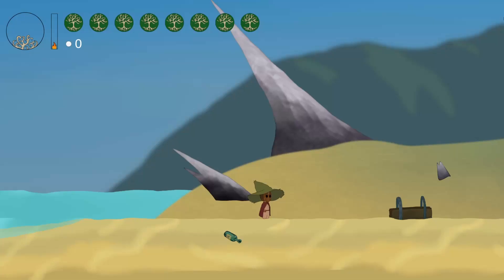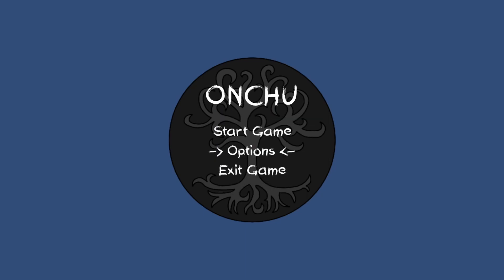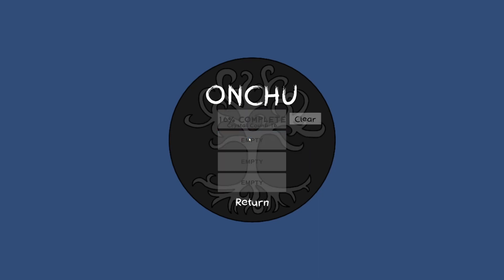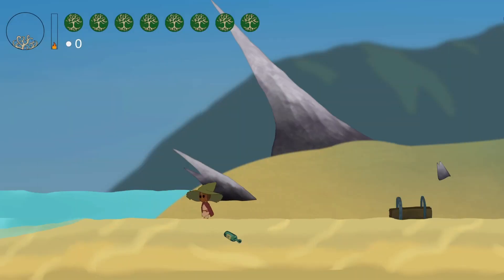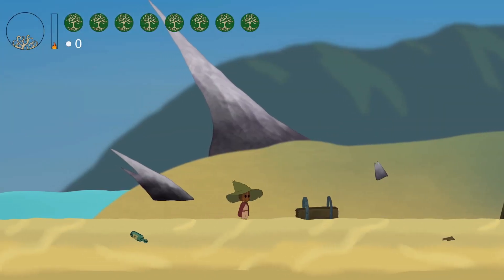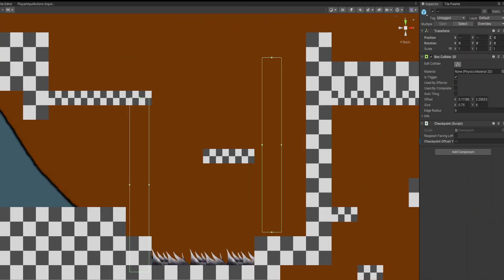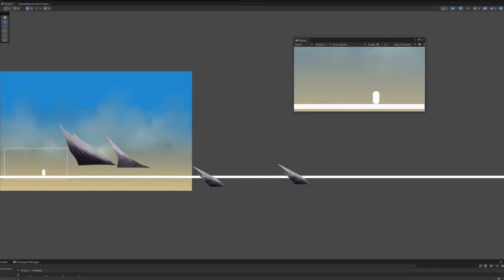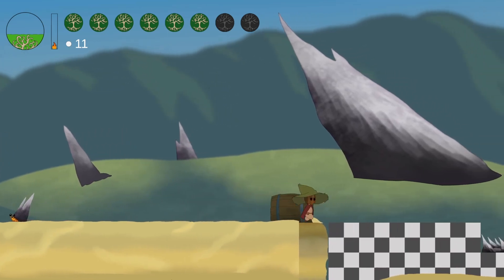The progress of doing Game Development for 100 days, Devlog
Hi, I'm Ilia, and in this devlog, I'll be showing you the progress I've made on my 2D Metroidvania game called Onchu. I'll take you through each implementation step by step, showcasing all the game mechanics I've added so far, including a main menu, a save and load system, player movement and jumping, enemies, traps, and a health and money system. I've been inspired by games like Hollow Knight, Ori, and Maplestory, and I'm excited to share how I've brought some of those elements into Onchu. As a new game developer who quit my job to pursue my passion, I'm learning a lot about game development along the way.  If you're a fan of Metroidvania games, or just interested in game development, I hope you'll enjoy this devlog and follow along with my progress.

🔗HELPFUL LINKS: (Leave greetings from me in their Comments!)

🕗 VIDEO TIMESTAMPS
00:00 Intro
00:29 The Menu / Save and Load System
02:25 The Player Basics
03:48 UI
04:25 The Enemies
05:05 Traps / Checkpoints
05:28 Chests
05:54 Parallax Effect
06:36 Sound and Music

 ⚙ SOFTWARE USED
Game Engine: Unity
Code: C# in Visual Studio
Art: Krita
Video Recording: OBS
Video Editing: DaVinci Resolve